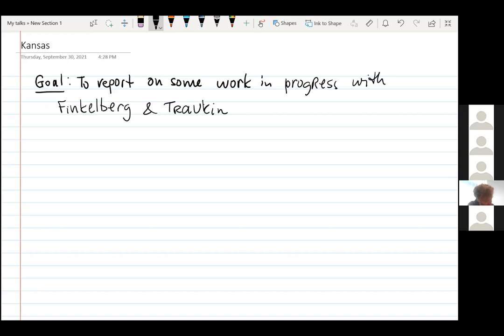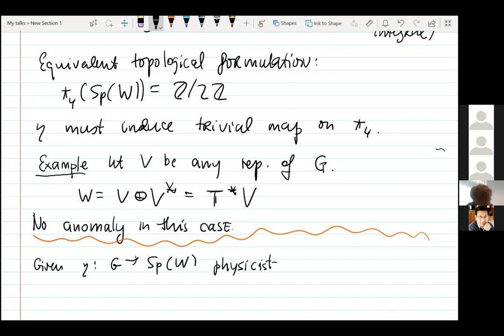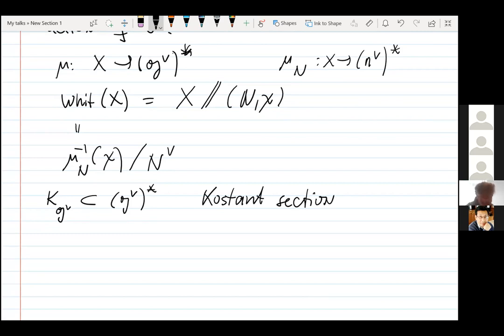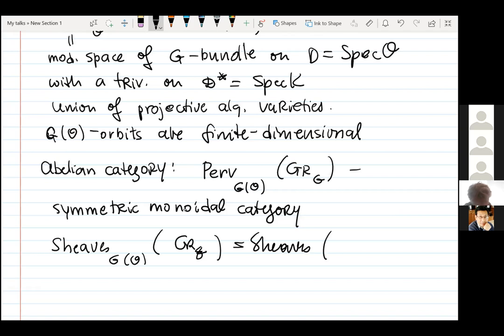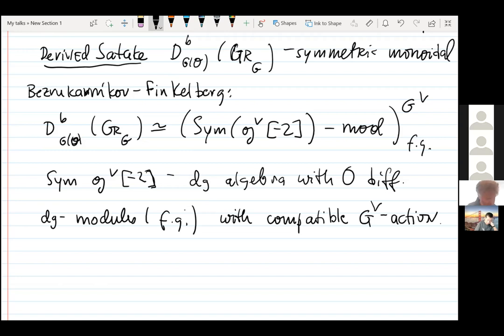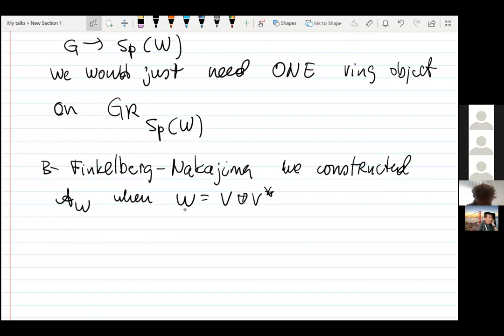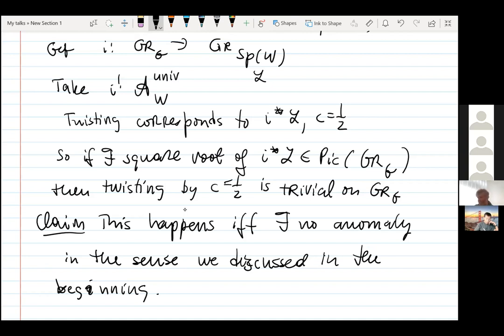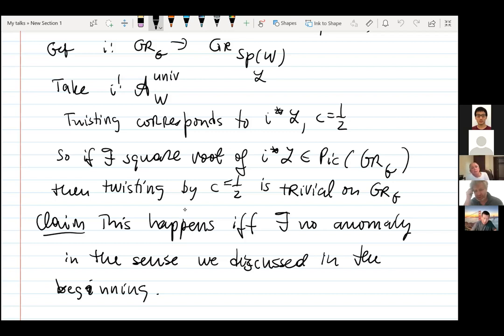Alexander Braverman - Universal Coulomb branch and theta-sheaves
Alexander Braverman (University of Toronto and Perimeter Institute); September 30, 2021

In the first half of the talk I shall recall basic definitions related to derived geometric Satake equivalence and its relation to construction of Coulomb branches of 3d N=4 gauge theories (no physics background is assumed). In the 2nd half I will describe certain "universal Coulomb object" on the affine Grassmannian of the group Sp(2n) (following suggestions by Drinfeld and Raskin) and discuss its relation with the so called theta-sheaf studied by Lafforgue and Lysenko.